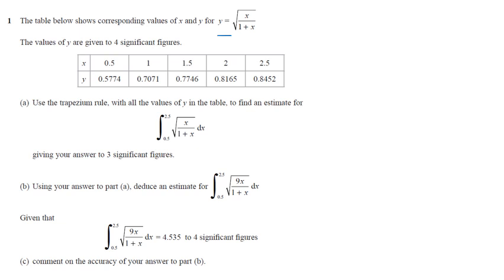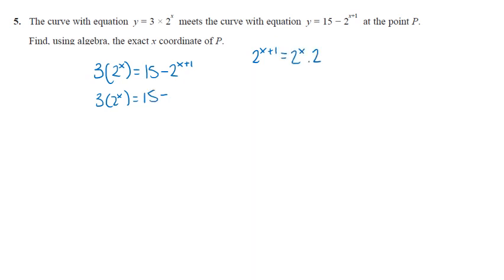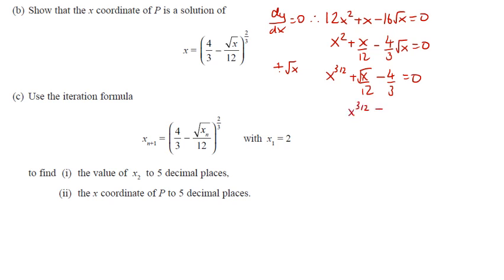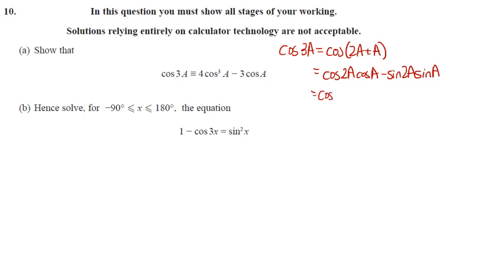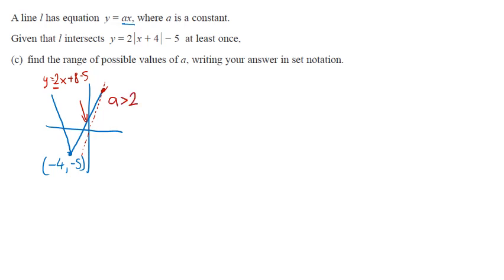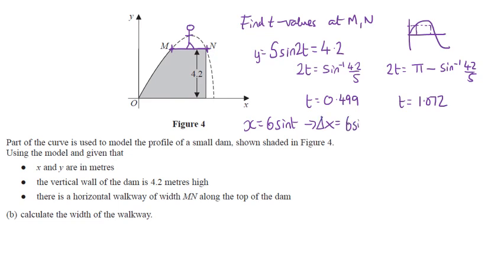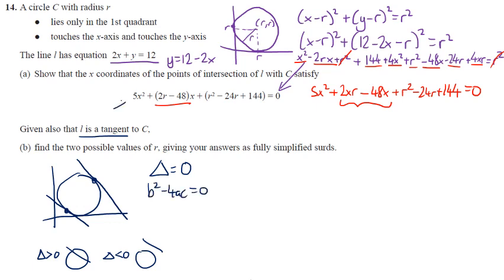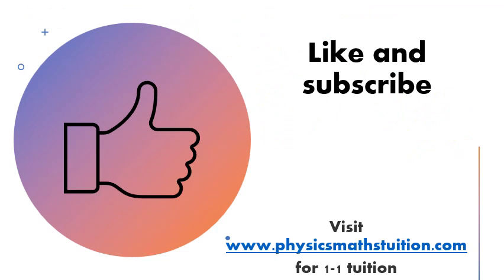Edexcel A Level Maths, Pure 2, 2020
A full walkthrough of the second pure maths paper from 2020.